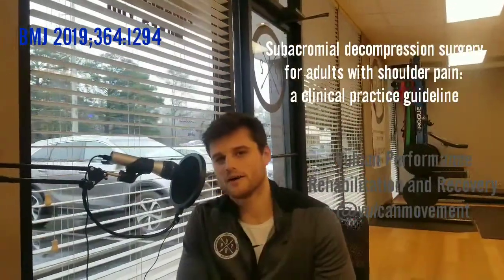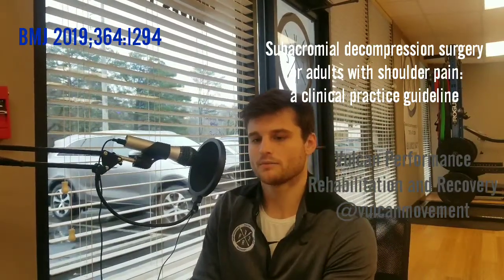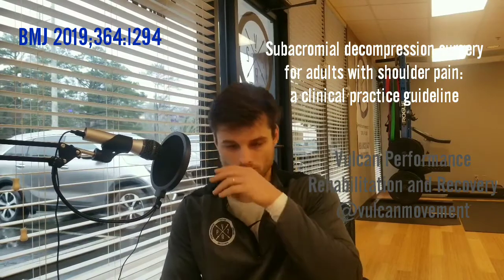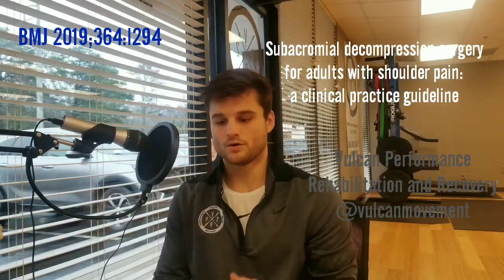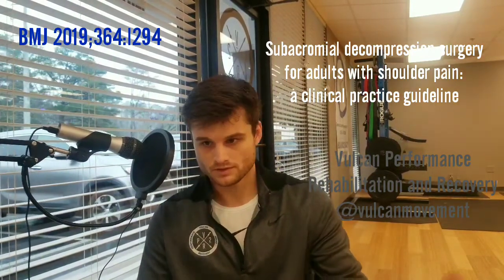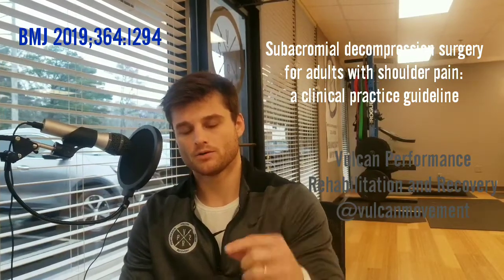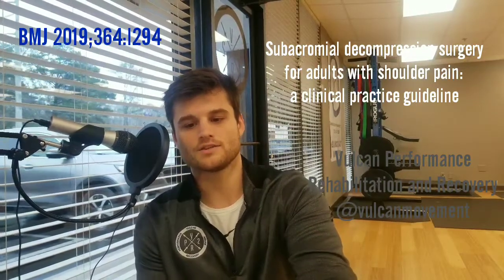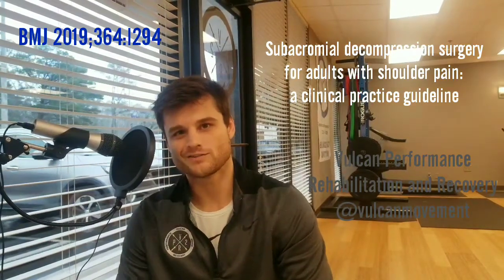Effectiveness of Shoulder Decompression Surgery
This is a summary of a clinical practice guideline on BMJ discussing the effectiveness of Shoulder Decompression Sugery.

Overall takeaway: "The panal was confident that surgery provides no important benefit on pain, function, quality of life, and global perceived effect informed by moderate to high certainty evidence in a one year time frame."

Read it yourself here: BMJ 2019;364:l294 or doi:10.1136/bmj.l294

If you like us doing these please let us know and tell a friend.

Shout out to @icephysio for sending out great research and articles throughout the week. We came across this one, and many other ones, from them.